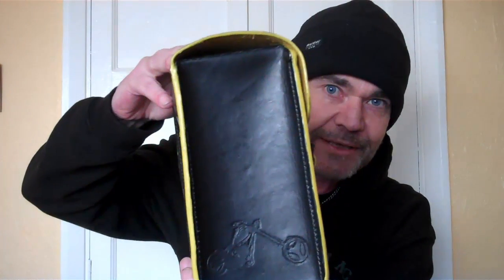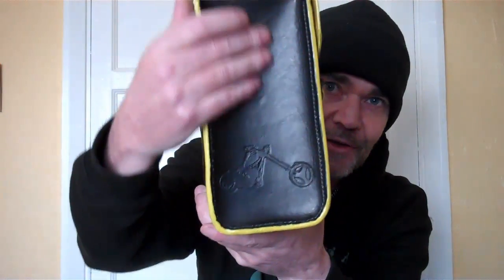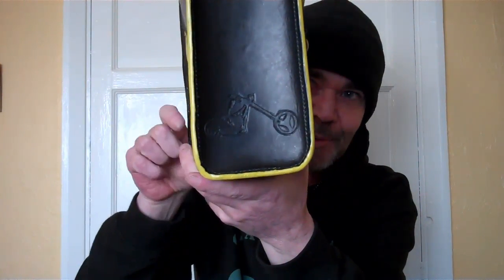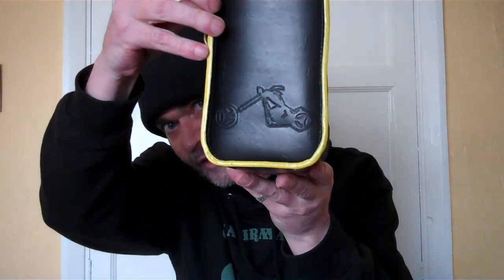Motorcycle Leather Bags Hand Crafted By Keith Maskrey @ K.M. Leatherwork - SHOUTOUT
Massive thanks to Keith for the awesome leather bag that he handmade for my bike.
If you'd like to support the channel please buy one of my t-shirts or a mug at my shop, if you let me know you've bought something let me know and i'll feature your channel and give you a shout out.
ALL DIBBER IN THE WIND OFFICIAL PAGES AND WEB LINKS, IF ANY PAGES YOU FIND ON THE NET ARE NOT ON THIS LIST OR LINK BACK TO THIS LIST THEN IT ISN'T A GENUINE DIBBER IN THE WIND OFFICIAL PAGE AND IS FAKE.

INTRO MUSIC made and performed exclusively for this channel by Harley Hanson.